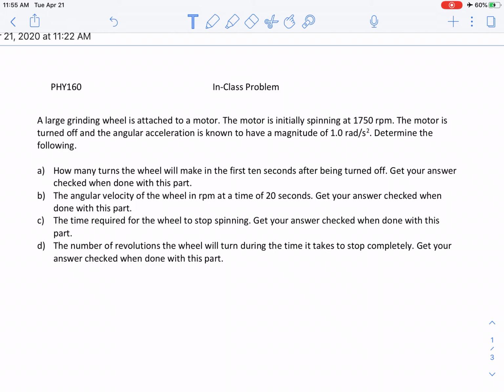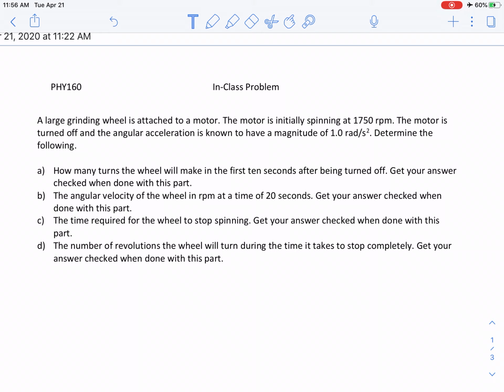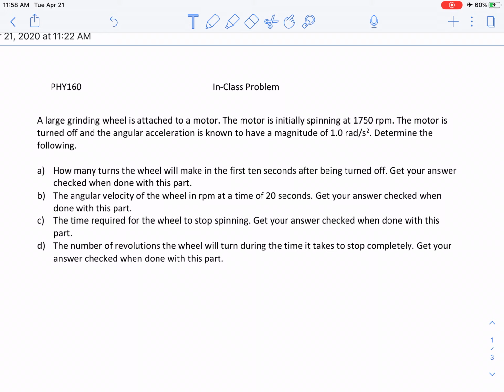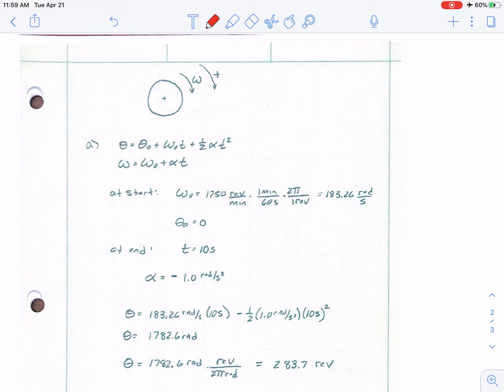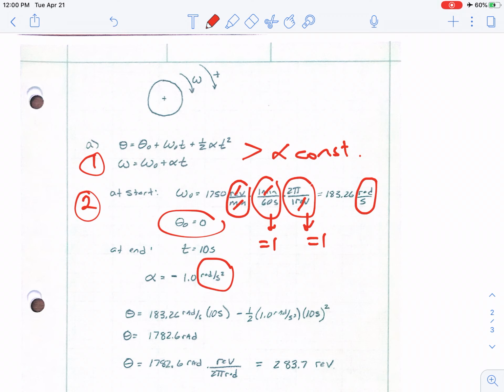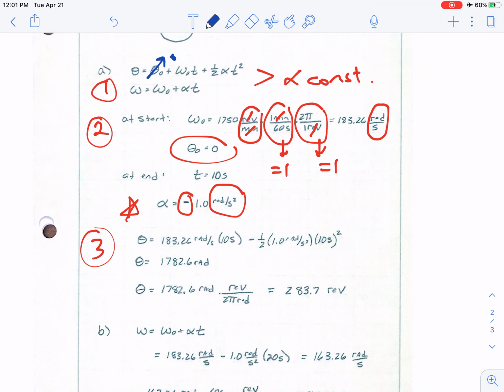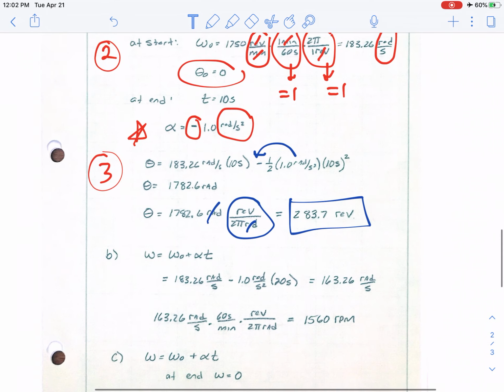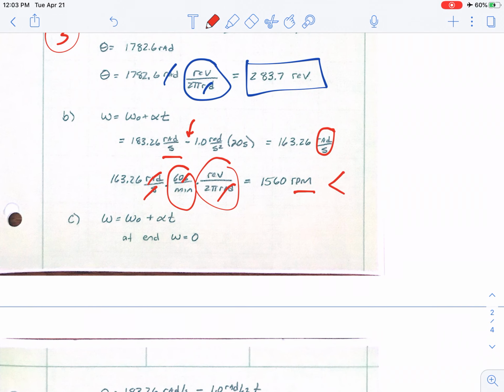Class 35 In Class Example SOlution Part1